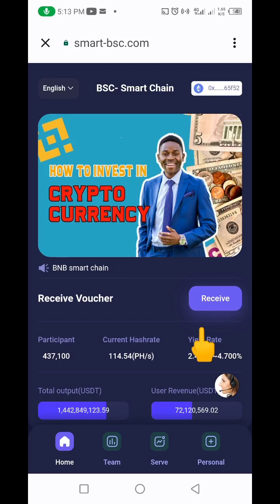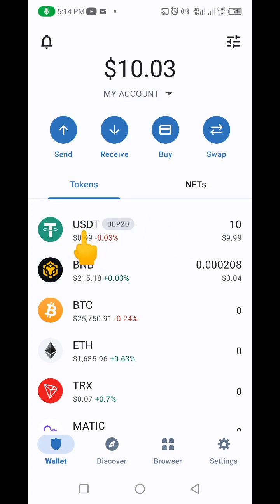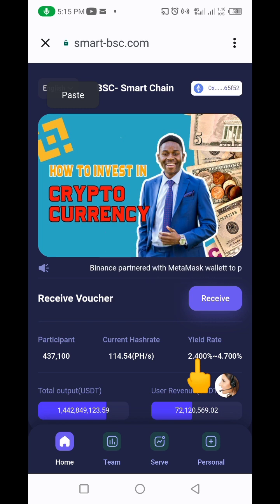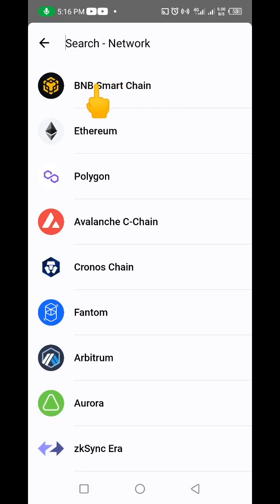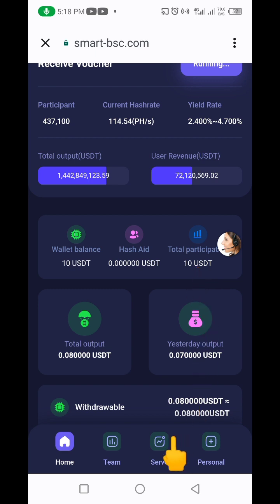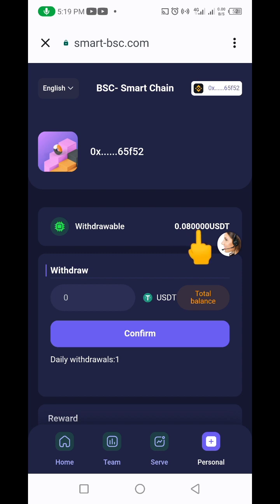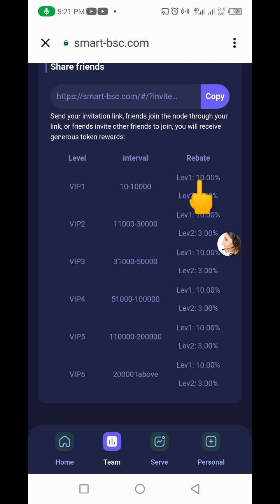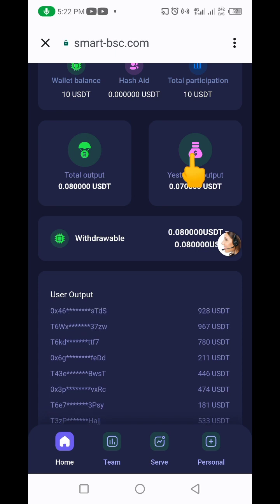Trusted Mining Site | How To Earn $100 Daily | Real Time Withdrawal Proof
In this video, I talked about how you can earn daily from a USDT mining website. the website promises to pay daily earnings upto 4.7% daily.

Watch the complete video to understand how it works.

Tomson Anthony or his team is not responsible for any losses that might be incurred by anyone using this strategy. because Crypto_prince or his team is not part of the institution organizing these services and we do not have any part of the decision-making in those institutions. So for your safety, Crypto_prince advises you to do extra research before engaging in any financial activity from this channel.
Tomson Anthony and his team will try their absolute best to ensure that they sort out only the best platforms for you but that doesn't mean that the products we preview in this channel are flawless. So make sure to do your own due research before engaging in any activity from this channel